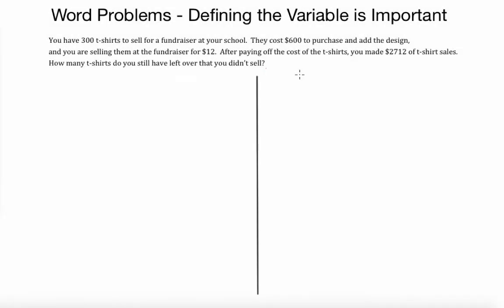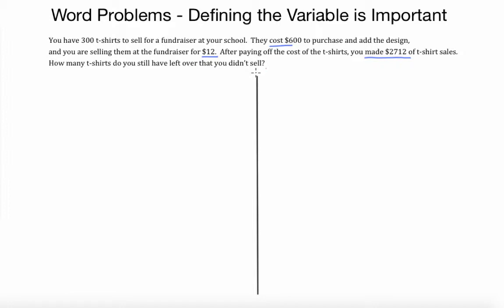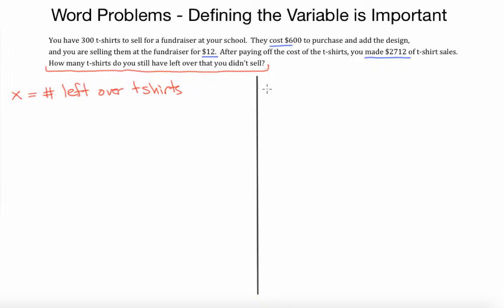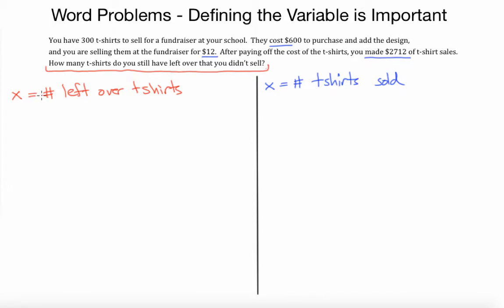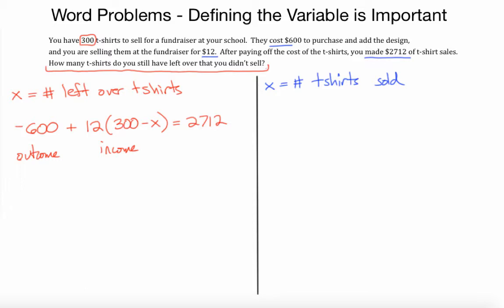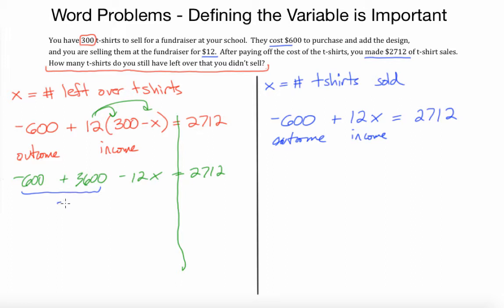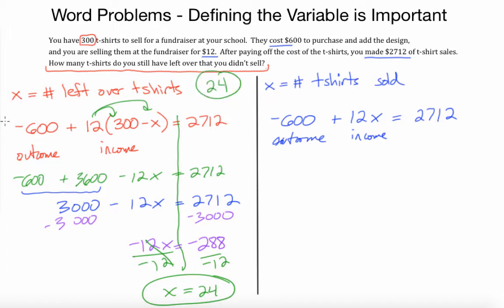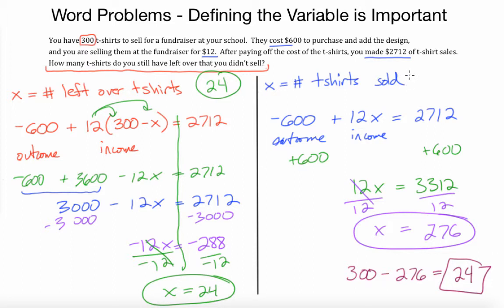Word Problems Lesson 12 Tshirts Importance of Defining the Variable